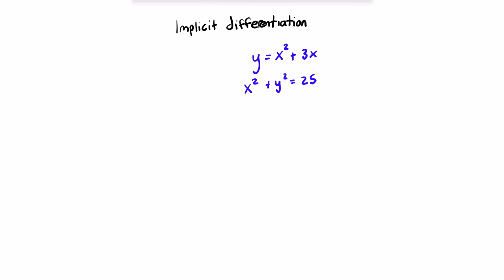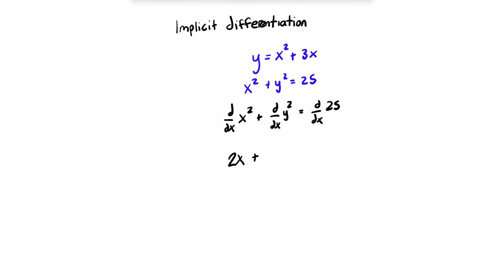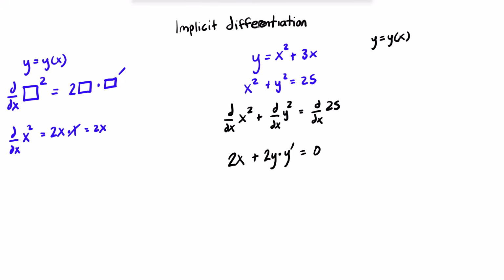Implicit Differentiation Example #1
This tutorial works through a implicit differentiation example problem.

This video is part of a full free course on calculus. The course covers functions, limits, derivatives, applications of differentiation, optimization, and integrals.